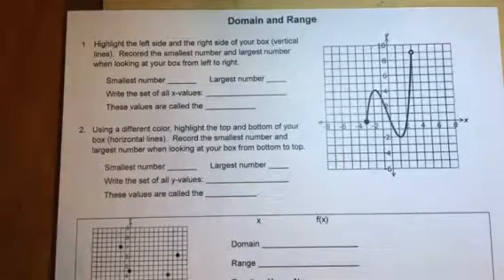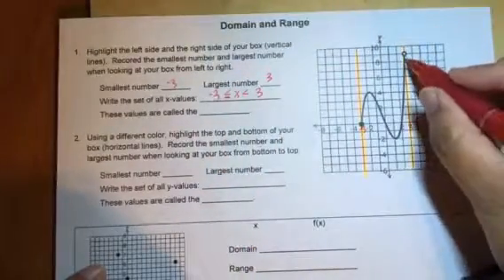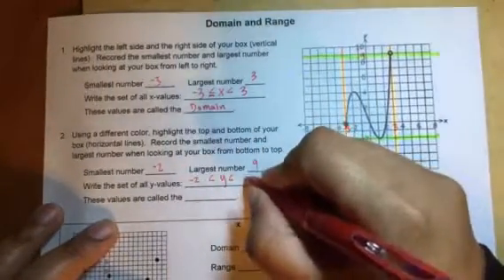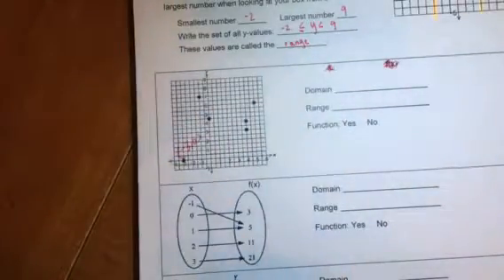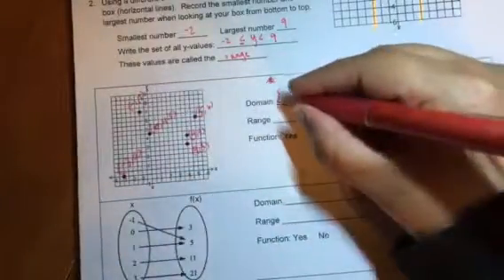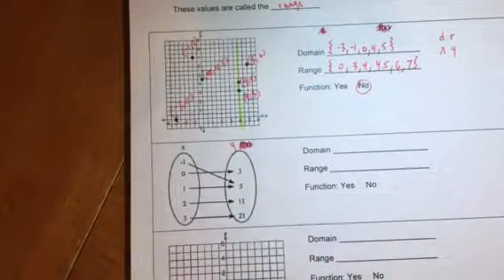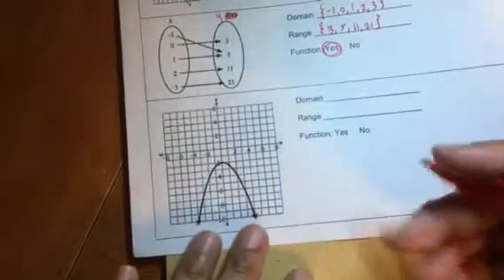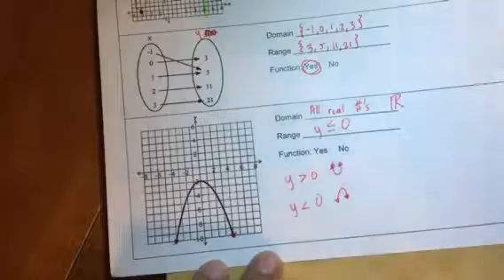Focus review back side